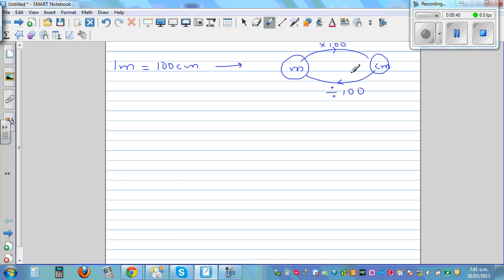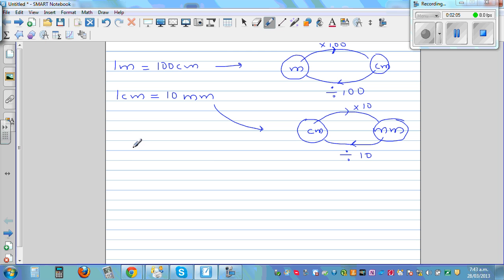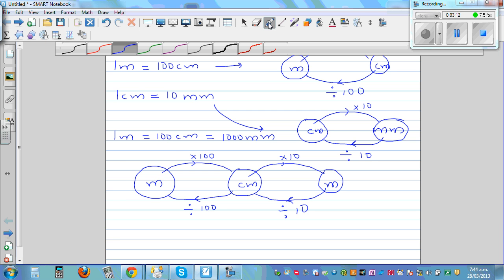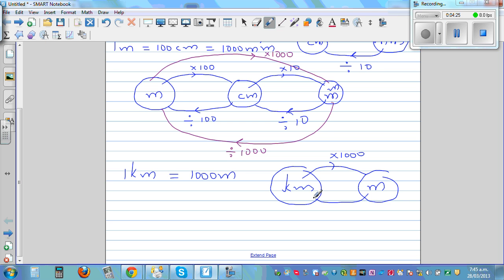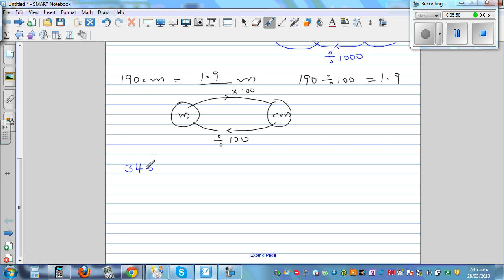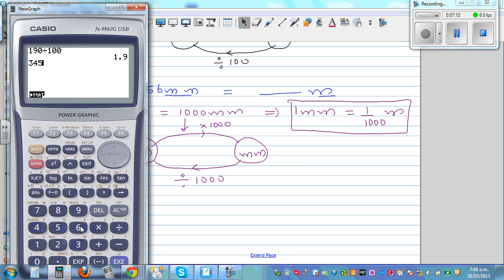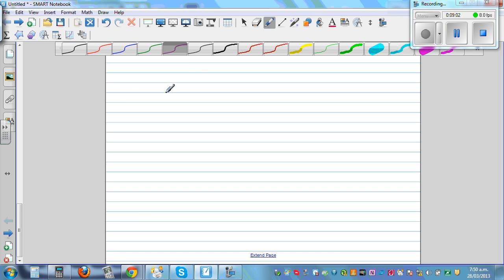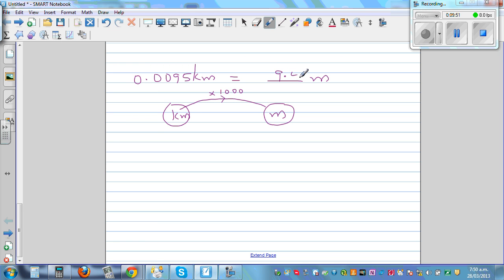Conversion of units of length by drawing conversion diagrams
In this video I have shown how to convert from one unit of length to another unit of length